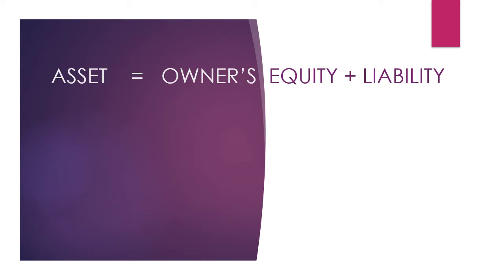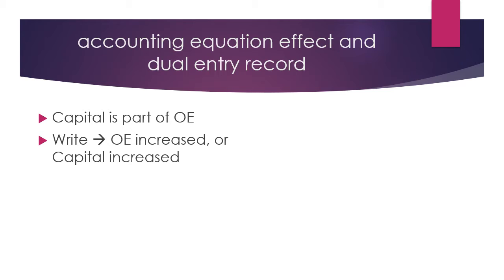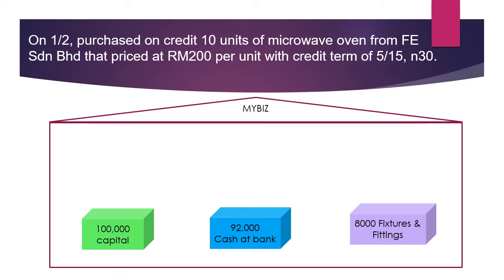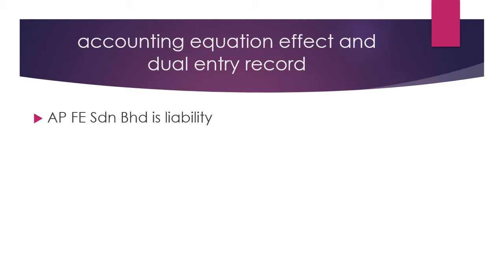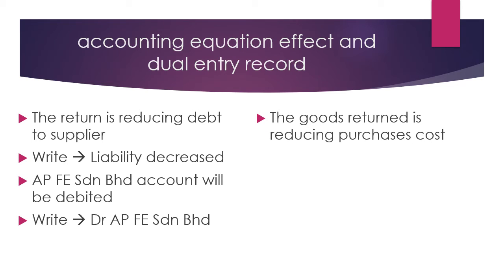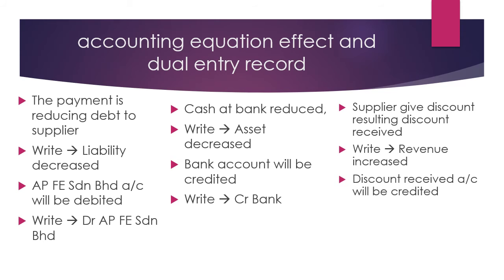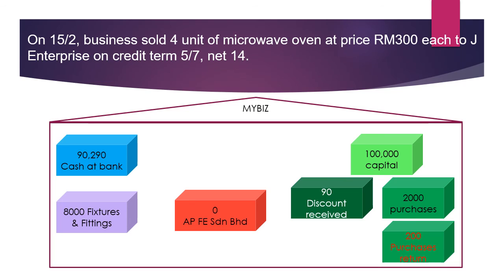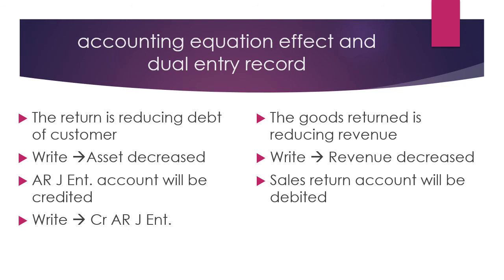ACC106 LECTURE SERIES NO. 4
This video is discussing topic accounting equation effect and dual entry.